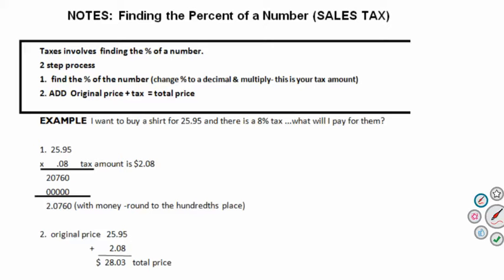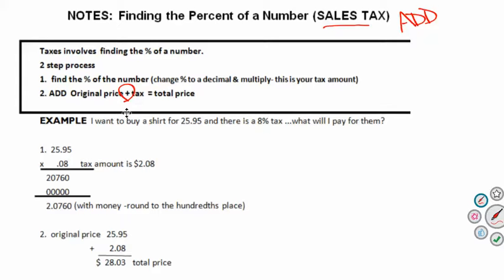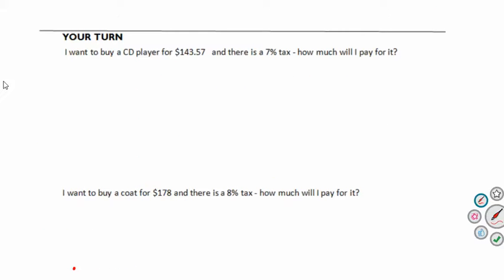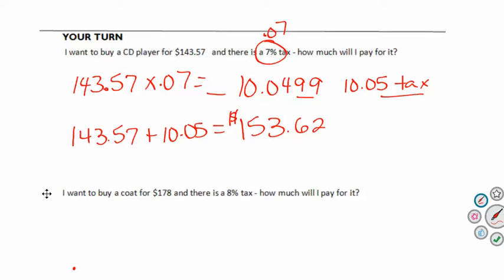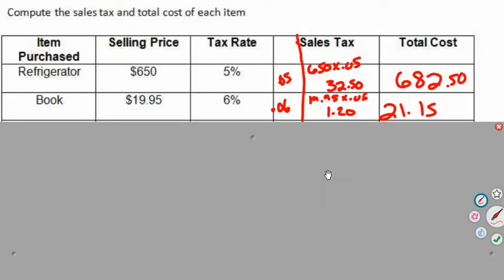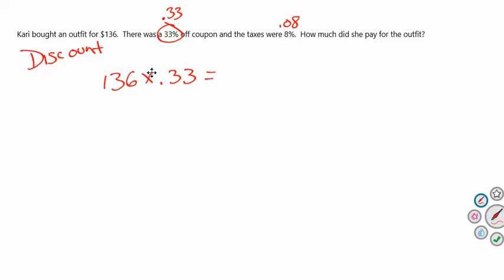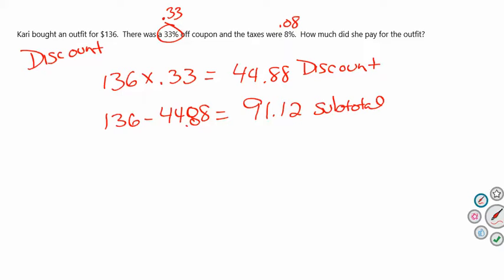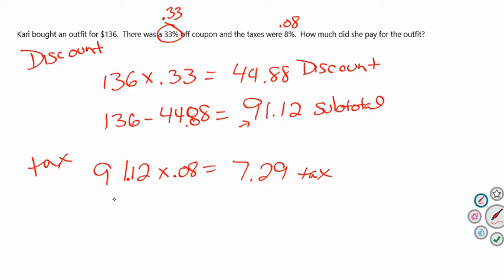Sales Tax video